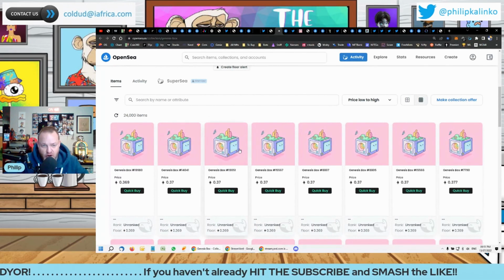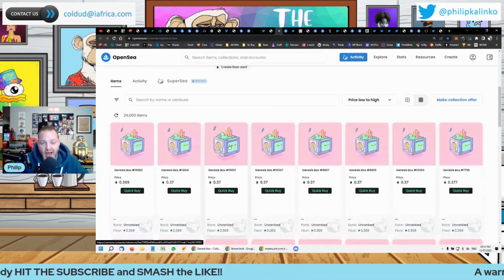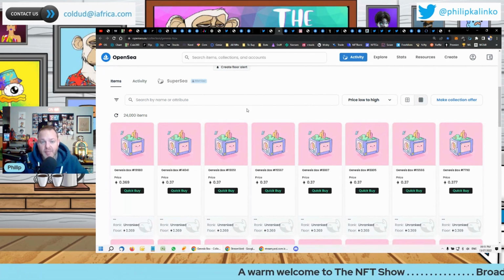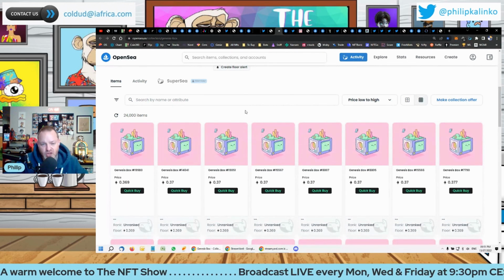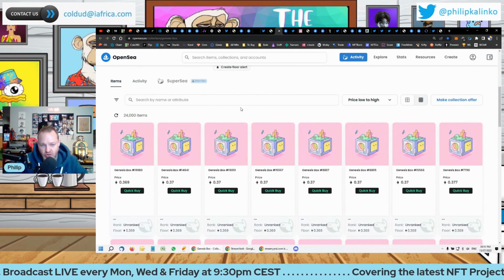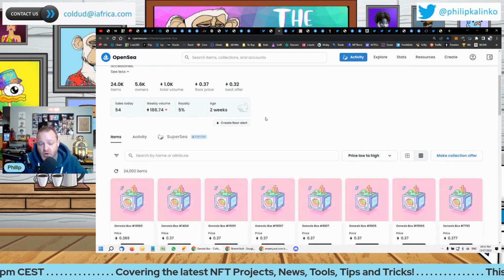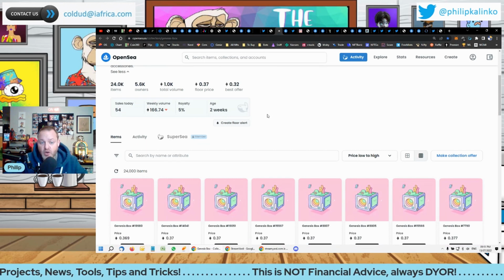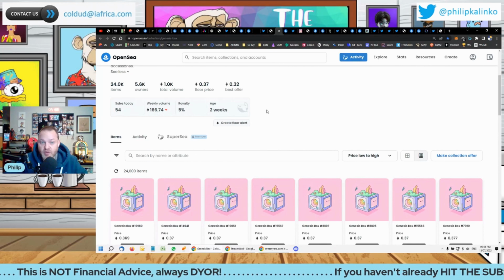Doodles Genesis Box NFT - RECENT NFT PROJECT POST DROP ANALYSIS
The Genesis Box is a collection of 24k boxes created by the Doodles team which will consist of limited edition wearables for the Doodles 2 collection.

The Genesis box was sold via an auction of which there were 6,528 bidders with 4,446 successful bids and each box ended up minting at 0.508 ETH each.

Since then there has been a lot of FUD within the Doodles community and people have been getting banned left and right for asking questions and expressing their discontentment regarding the high mint price.

The current floor price of the Genesis Box sits at 0.52 ETH and the collection has seen slightly more than 266 in volume traded since first launching 24 hours ago.

Supply Count: 24,000
Mint Price: 0.508 ETH (auction)
Current Floor Price: 0.52 ETH